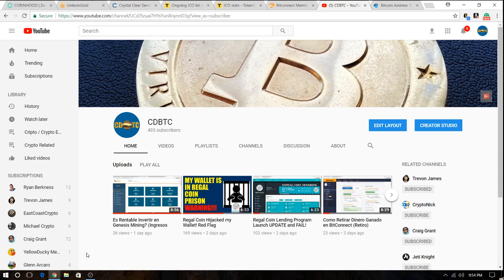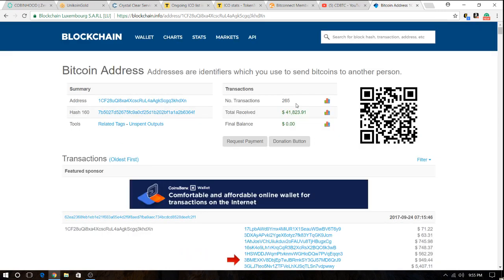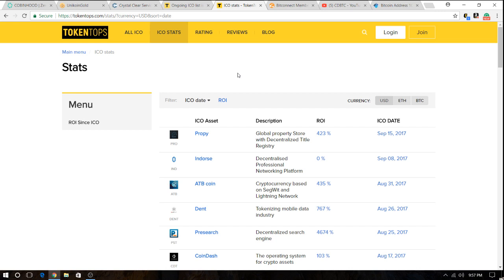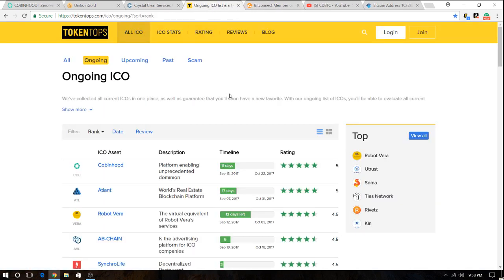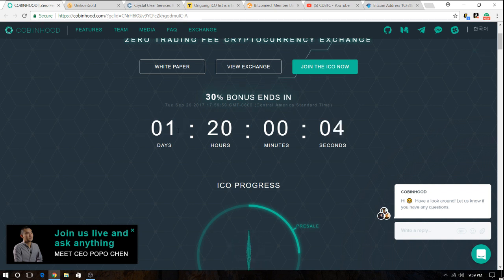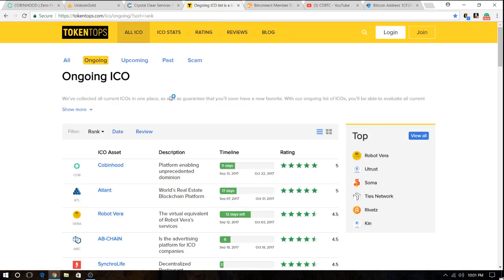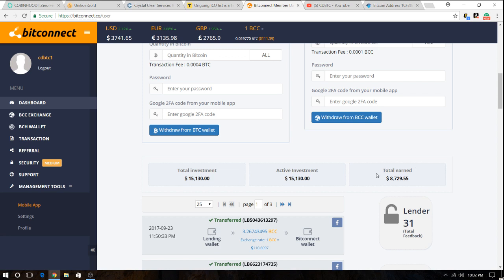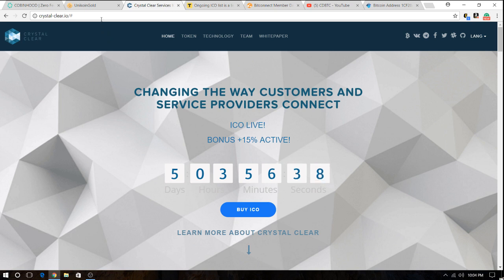To ICO or not to ICO? That is the Question of a regular Joe.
I have heard a lot of youtubers frown upon Icos. I will instead invest in a couple and see where that leads. I am a regular joe who got involved in crypto and am doing good, so ICOs are the next step. BitConnect will generate the funds that will allow me to invest in ICOs.

Easily buy Bitcoins from anywhere in the world with Debit or Credit Cards:

Bitcoin: 1CF28uQi8xa4XcscRuL4aAgkScgq3khdXn
Dash: XaoYVYjr2ZXe4wCTTHcBFKFmYbAkEC4mED